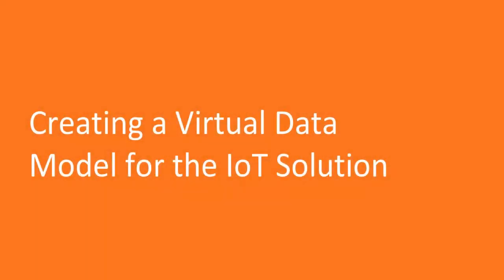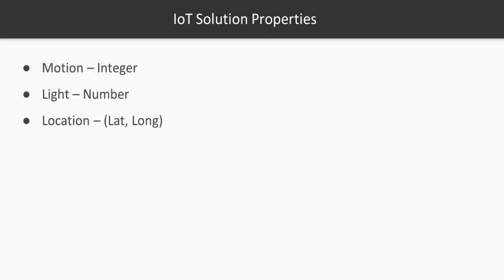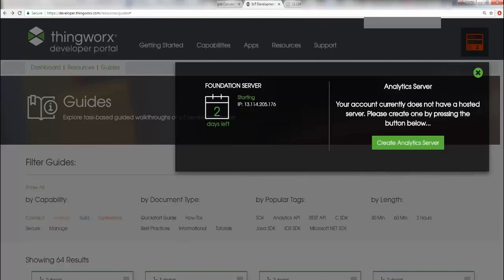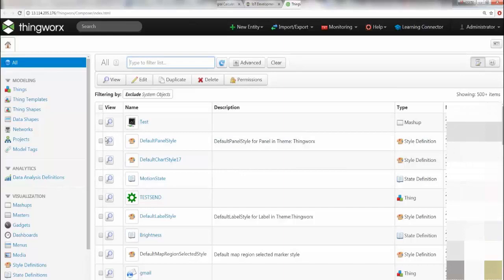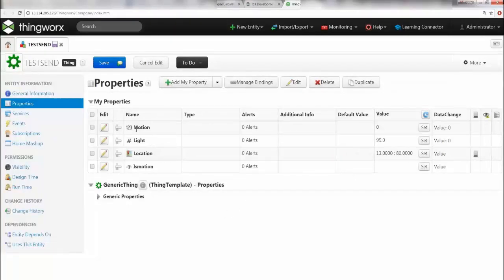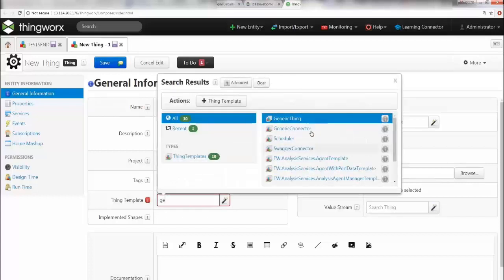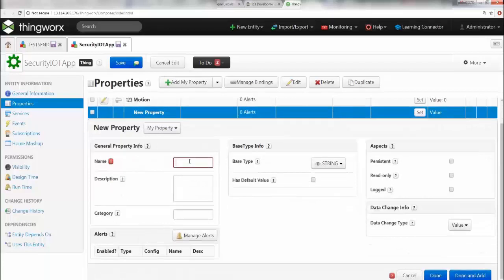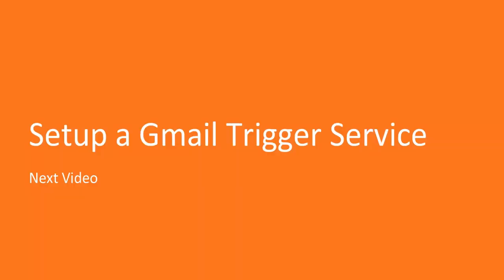Data modeling techniques and best practices in thingworx iot platform - Tuthowto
Here We shall create virtual data model for iot solution in different

manner. In this video we shall show you the easy way of virtual

data model creation with the help of thingworx. so be ready to

watch it.

How to Perform IDE Setup In Arduino - Tuthowto

How to Apply Variables and Keywords in Arduino - Tuthowto

How to Test the Basic Functions in Arduino - Tuthowto

How to Test the Control Structures in Arduino - Tuthowto

How to Perform REST Calls (GET) In Arduino - Tuthowto

How to Create a Thing and Add Properties in Thing WorX - Tuthowto

How to Set Up Your REST Call Simulator With Thing WorX - Tuthowto

How to setup Wi Fi Board with Sensors to Send Values to ThingWorx IoT Platform - Tuthowto

How to Generate Security Key in Thingworx - Tuthowto

How to Perform Put REST Calls With Thingworx in Arduino  - Tuthowto

how to setup Your Circuit Diagram and Components in fritzing - Tuthowto

How to build IoT Security Solution with an app and email notification   Tuthowto